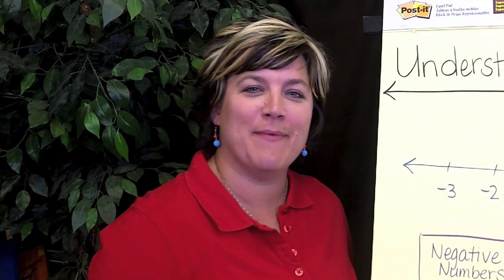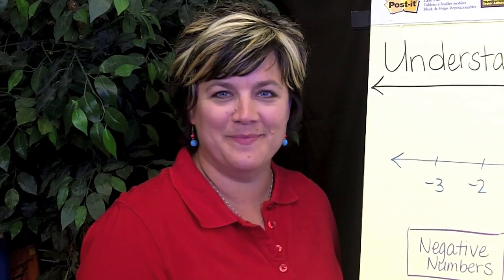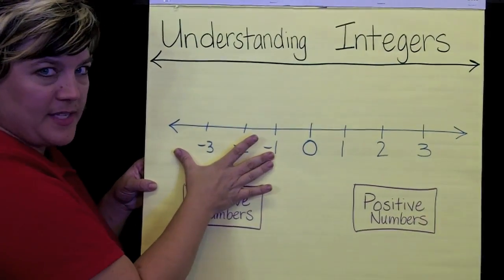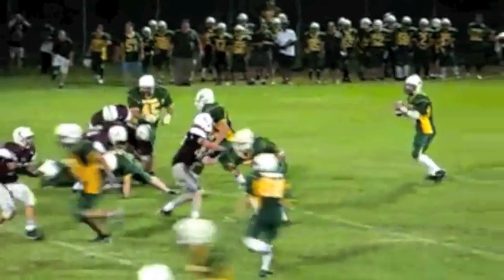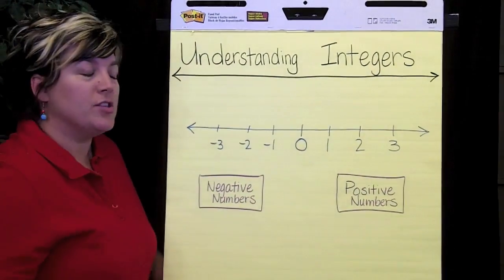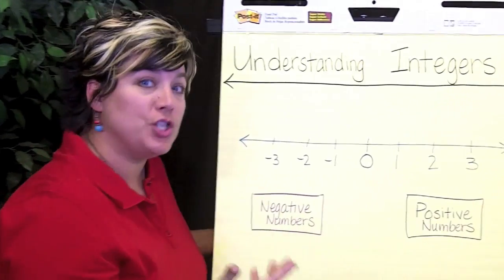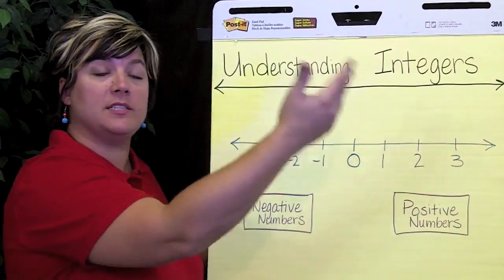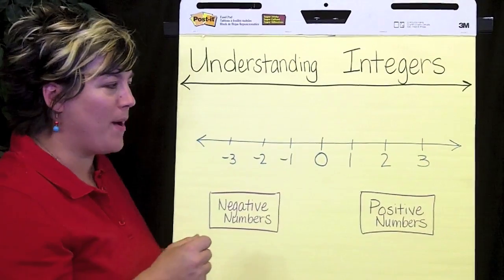Understanding Integers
Understanding integers can be easy when you use a number line.  I'll also share some key words that can help you identify positive or negative numbers.